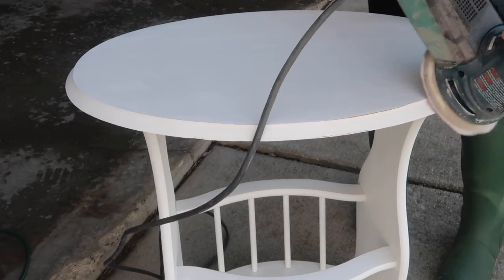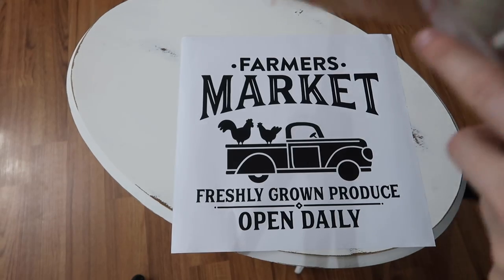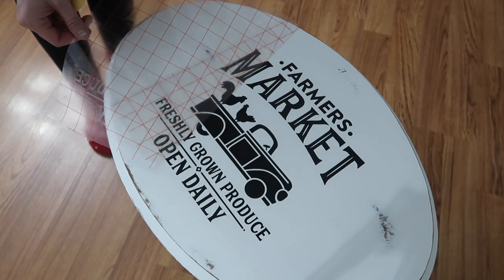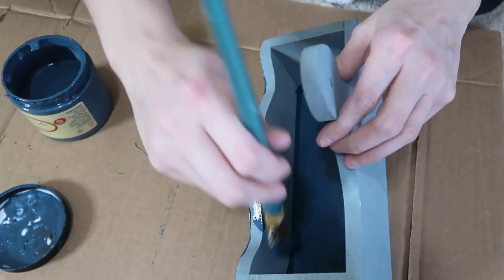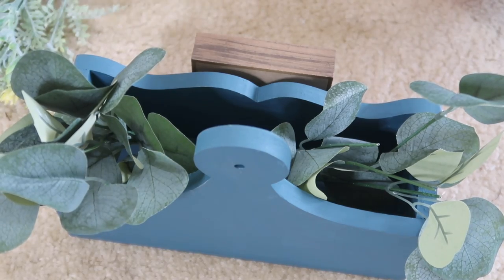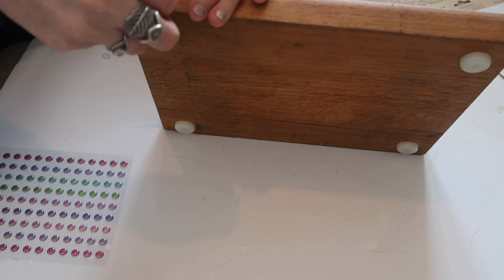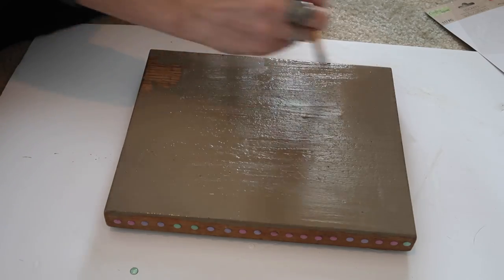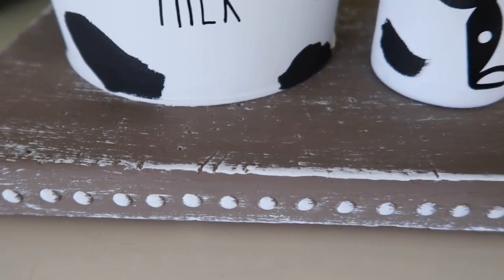5 Farmhouse DIY Thrift Transformation Decor | Trash To Treasure Home Decor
This video im sharing 5 farmhouse diy thrift makeovers. I picked a few items up at thrift stores along with a few items from garage sales.
These thrift transformations cost $5 and under to make.

Products Purchased on Amazon for Essential Oils:
*Quinns Castile Liquid Soap:

Craft Organization:
*Peg Board Accessories:

Shark Rotator Vacuum: